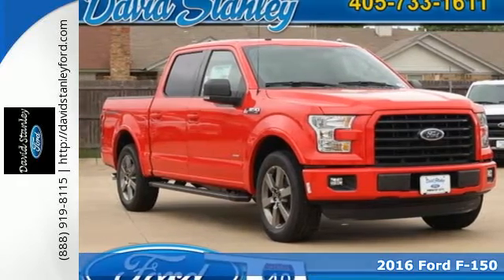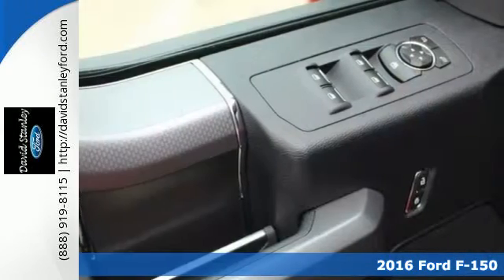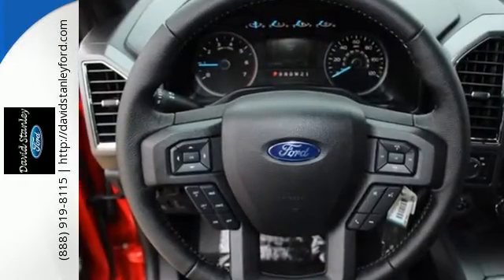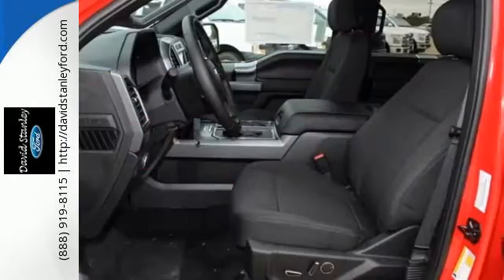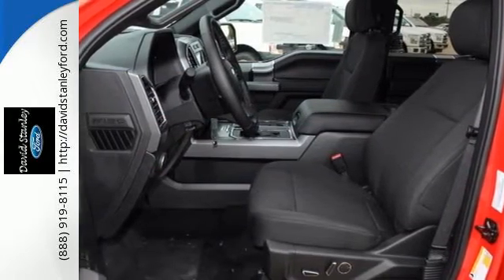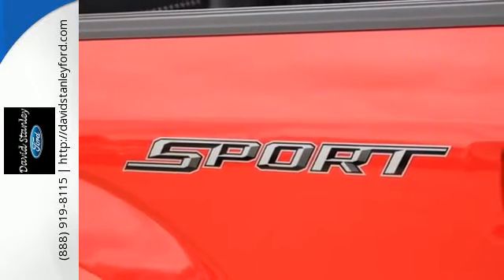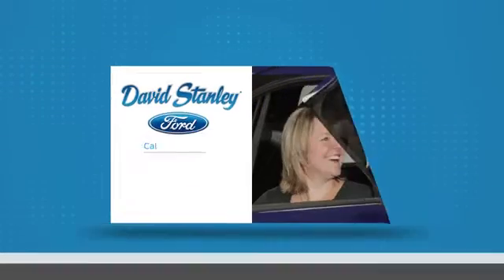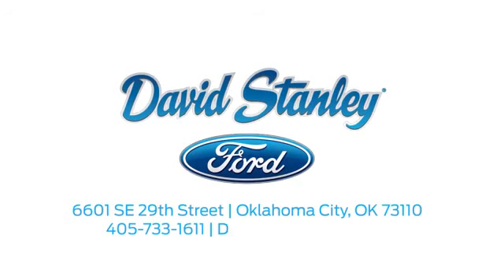2016 Ford F-150 Midwest City OK Oklahoma City, OK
Year: 2016
Make: Ford
Model: F-150
Trim: XLT
Engine: 2.7L V6 EcoBoost
Transmission: 6-Speed Automatic Electronic
Color: Red
Interior: Black
Stock #: GKE72076
VIN: 1FTEW1CPXGKE72076

Address:
6601 SE 29th Street
Midwest City OK Oklahoma City, OK 73110